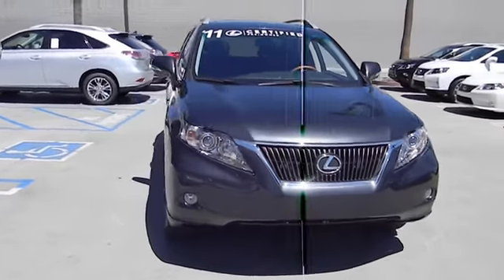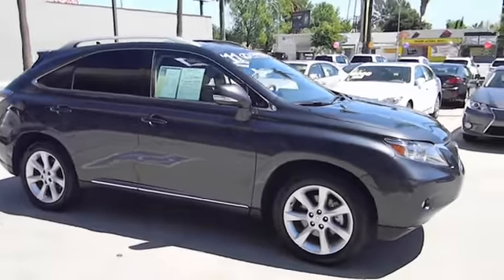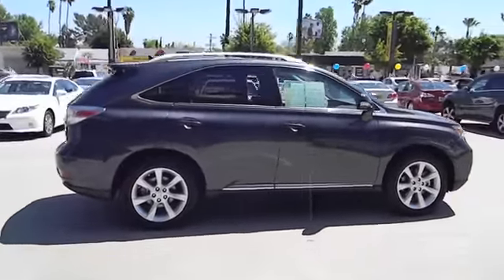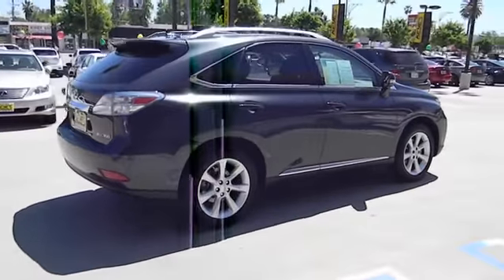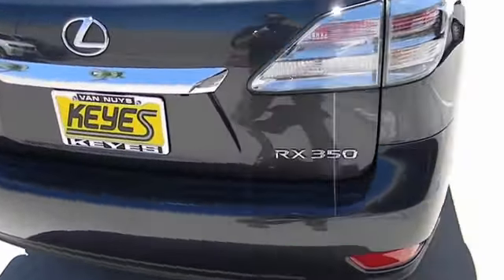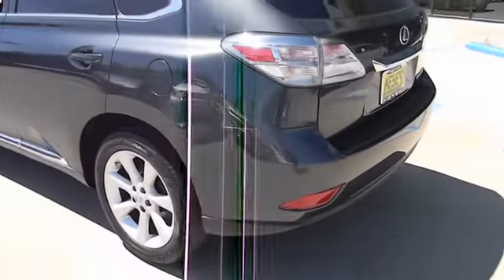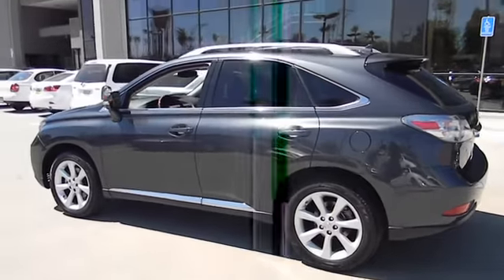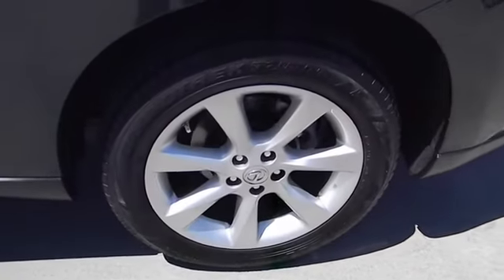2011 Lexus RX 350 - SUV Los Angeles Van Nuys Santa Monica Beverly Hills Burbank Van Nuys C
2011 Lexus RX 350  - Stock#: 430298 - VIN#: 2T2ZK1BA7BC050170

Keyes Lexus
5905 Van Nuys Boulevard

Equipped with FACTORY NAVIGATION and this is a LEXUS CERTIFIED VEHICLE including a 3 YR/100K mile COMPREHENSIVE WARRANTY. We took care of the 25K SERVICE (not required for certification but something we do at KEYES LEXUS ) plus your first oil change is FREE!!! We are an ELITE OF LEXUS DEALER for many Reasons!!! Come and experience why! The Certified Warranty is similar to a new car warranty It is valid for 3 years from the date of purchase or up to 100K total vehicle miles whichever comes first. Loaded with NAVIGATION BACKUP CAMERA BLUETOOTH Premium Package HEATED and VENTILATED Front Seats Wood Trim Interior Perforated Leather Seat Upgrade Moonroof Lexus Premium Audio w/ 6-Disc Changer and MORE!! Please got to view more CERTIFIED PRE-OWNED LEXUS VEHICLES.